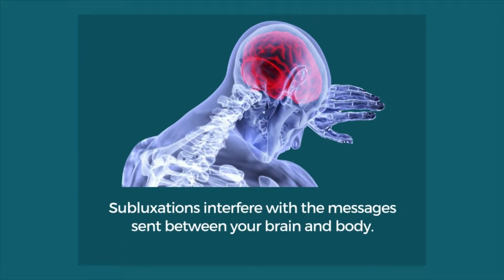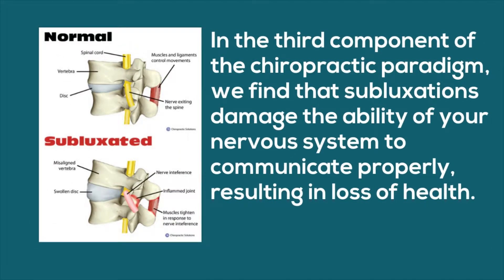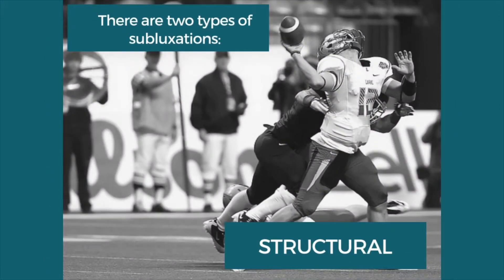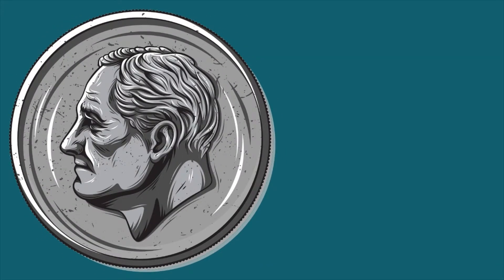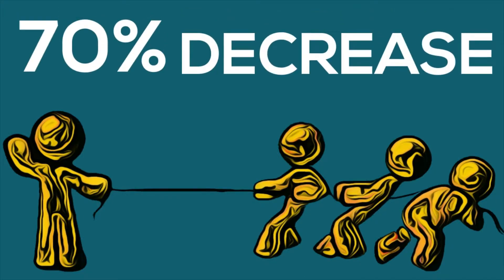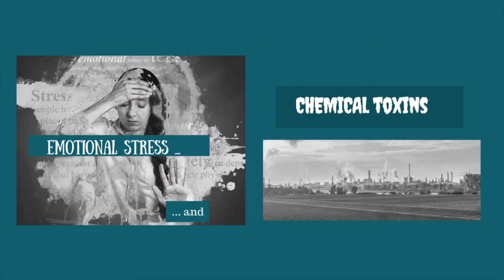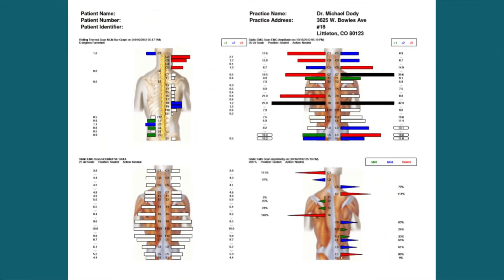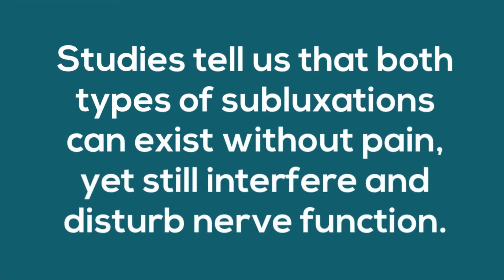Do You Know the Ways Subluxations Disturb Your Nervous System?